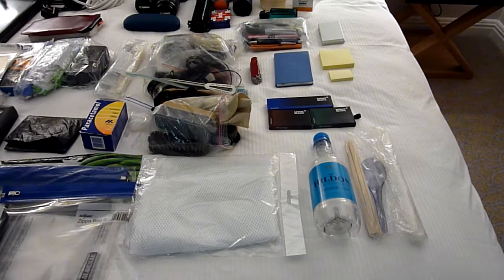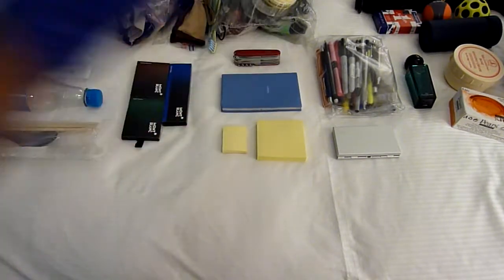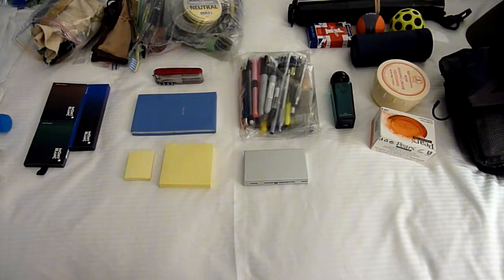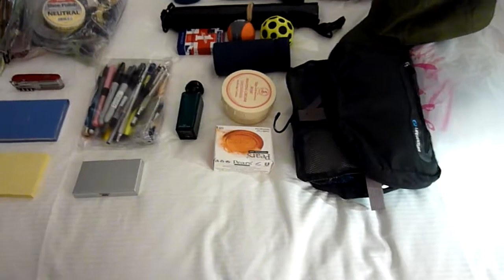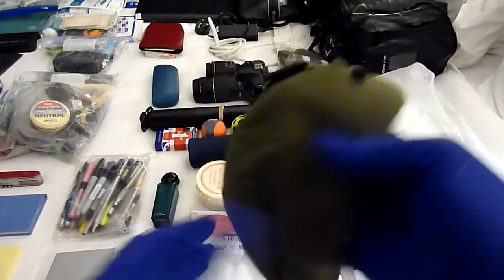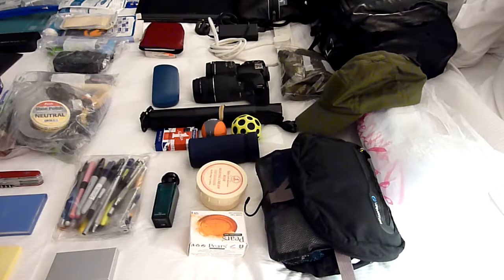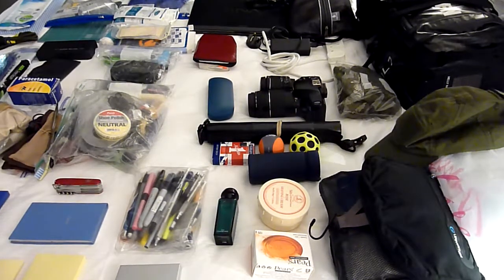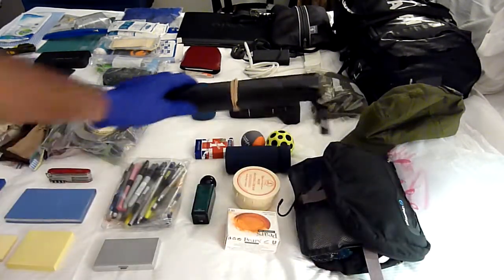What I carry in my suitcase - Equipment Part 2 of 3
Hi everyone, so this is an equipment video of the dress items I carry with me as an Engineer & Scientist, for when I

need to be in the Office/ Lab or go out into the field and I am staying in a different city or even country for extended

stays. I generally have to travel for a few weeks or 2/3 months at a time. I like being well stocked and prepared so I

can look after myself and my family/ friends too.